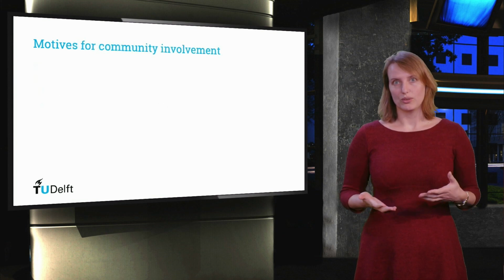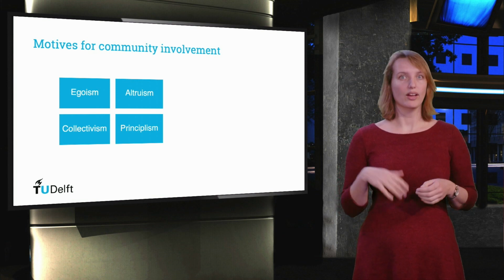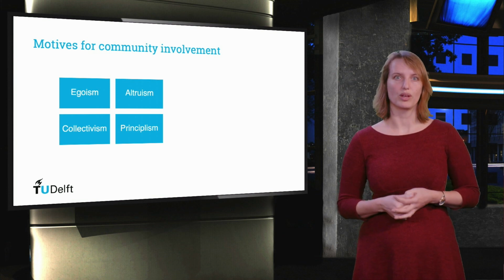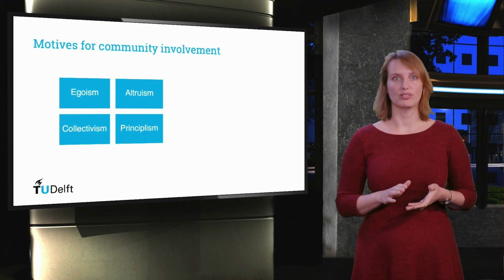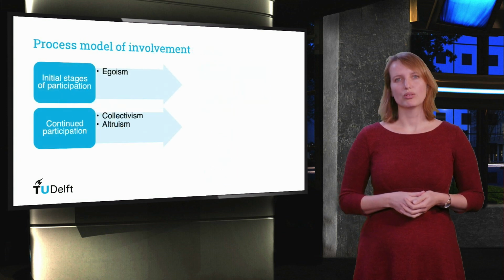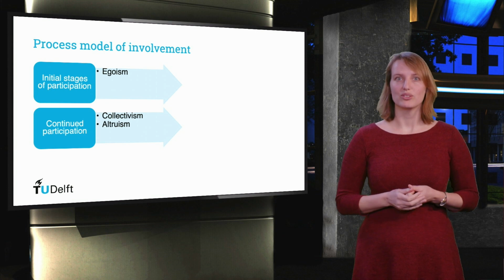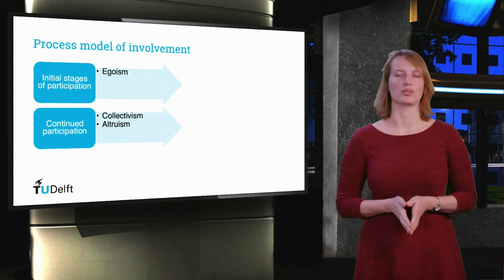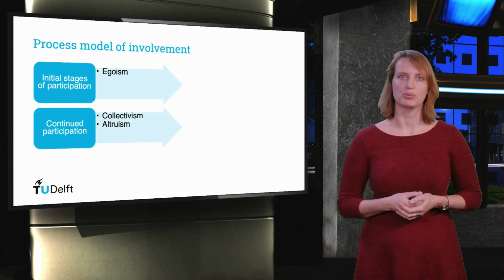OS101x_2022_Module_4D_3a_Citizens_participating_in_research-video